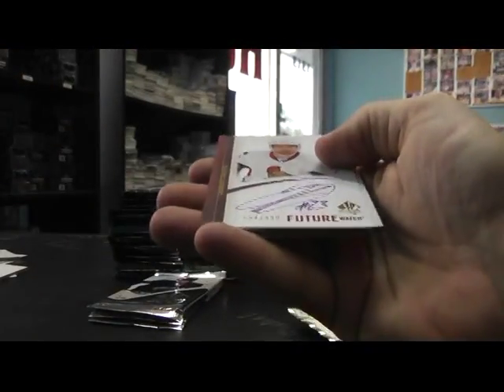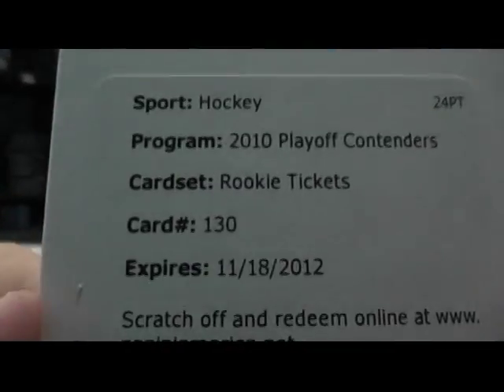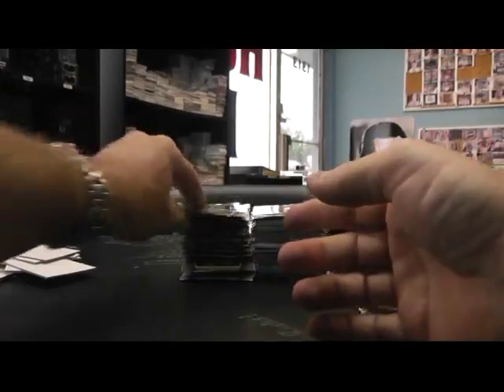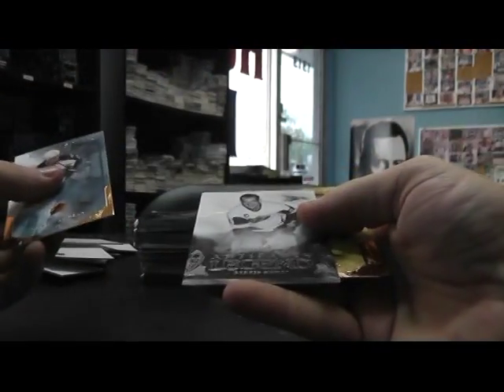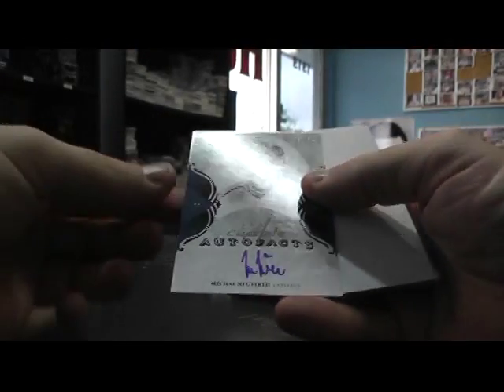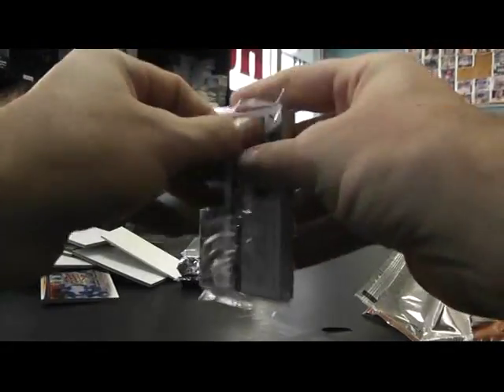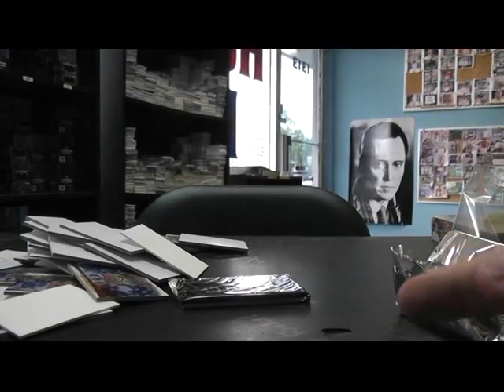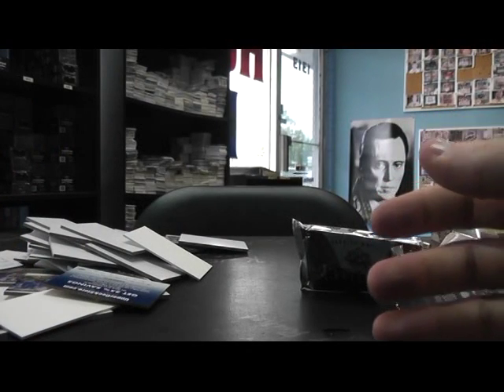Ben's 9 Hockey Box Break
Thanks again Ben, Chris J.